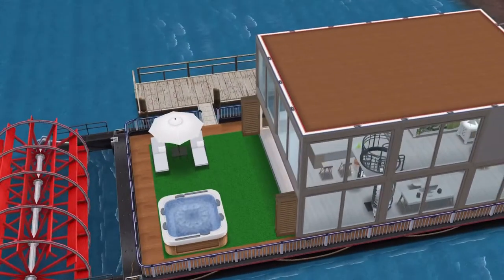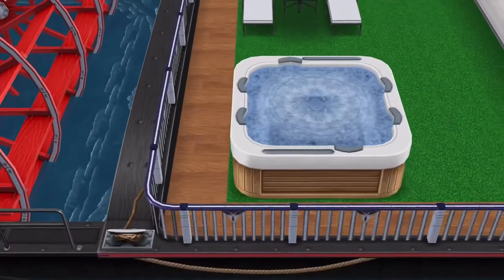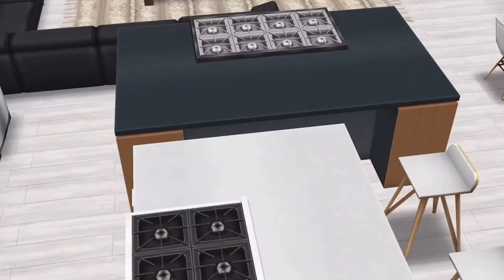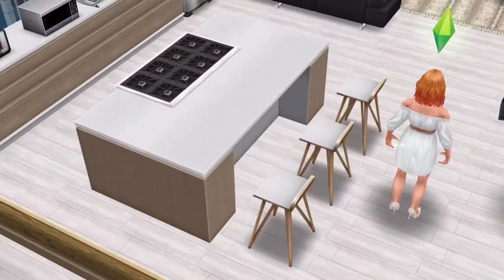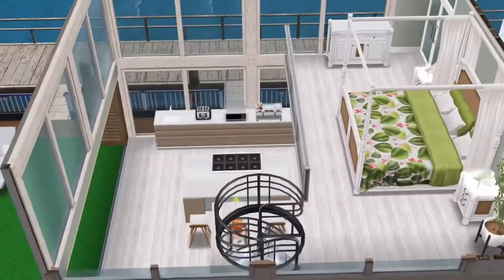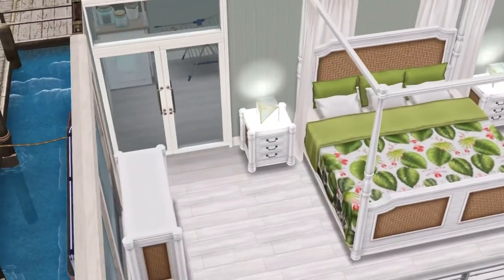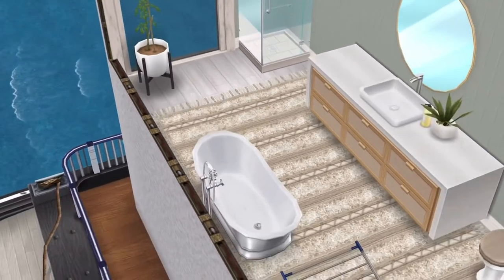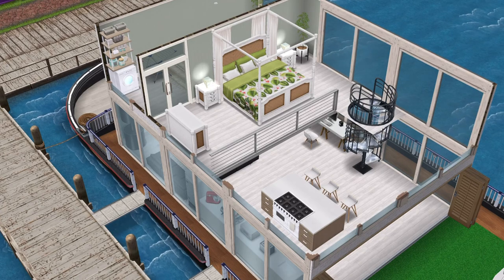HOUSEBOAT LOFT TOUR! | THE SIMS FREEPLAY